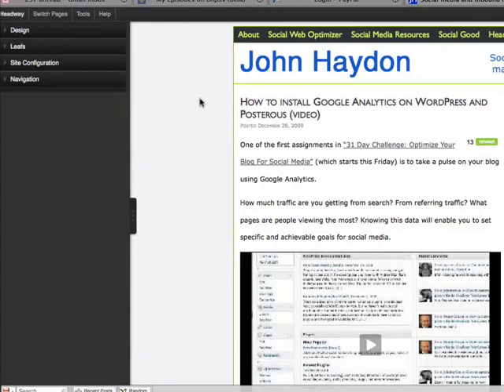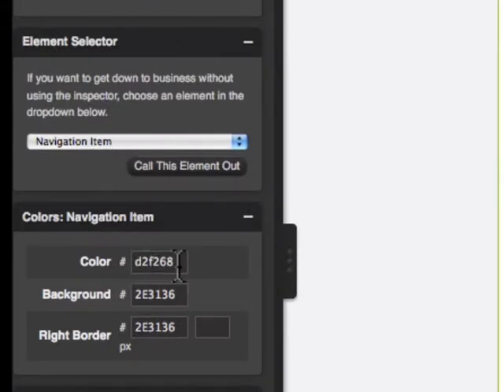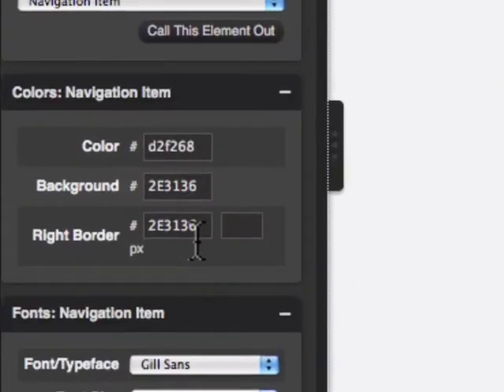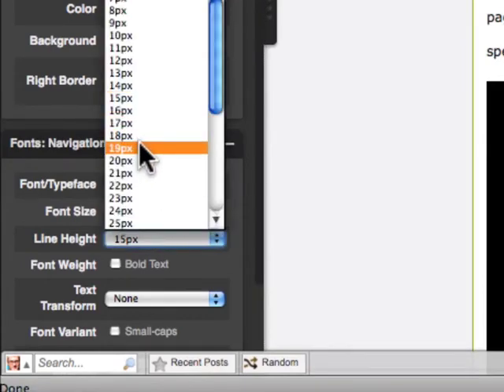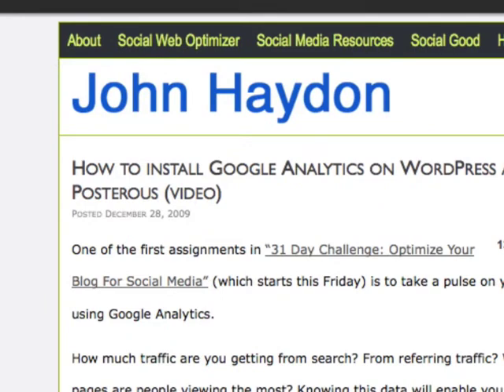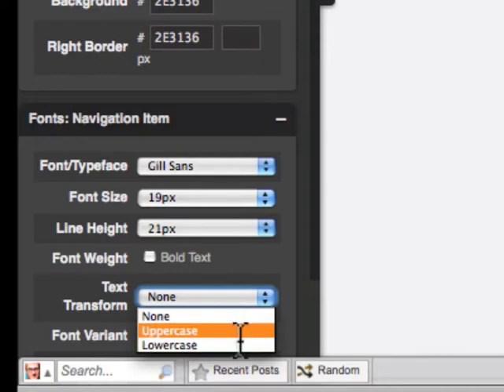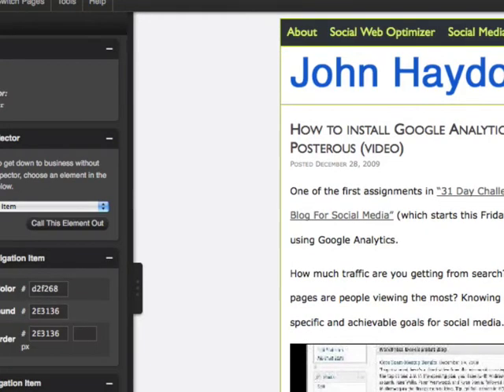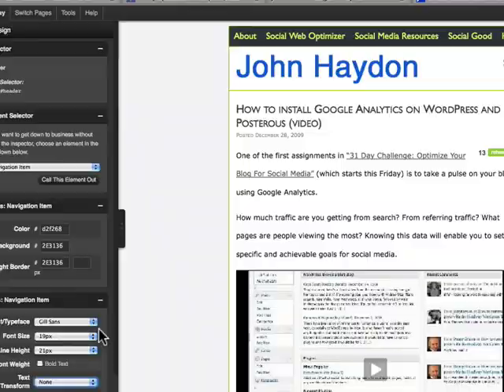How To Visually Edit Font Type, Font Colors, Font Size And Line Height With Headway